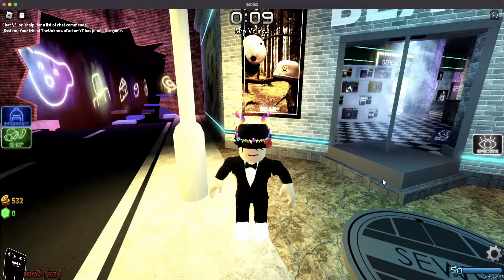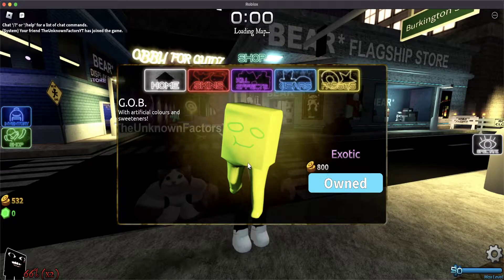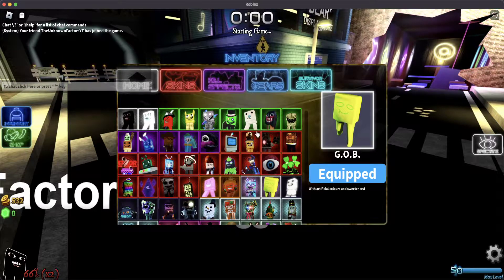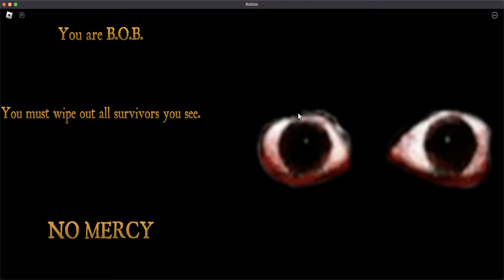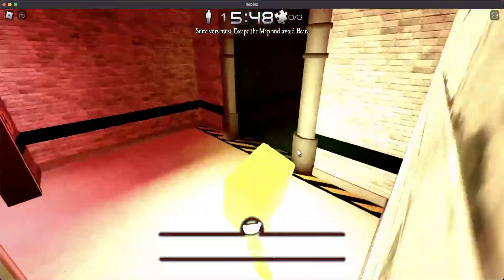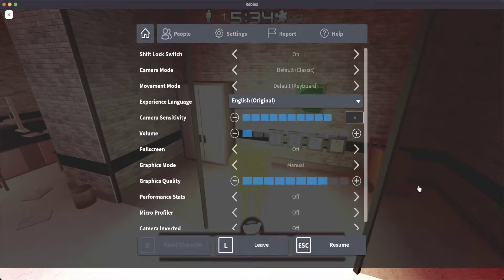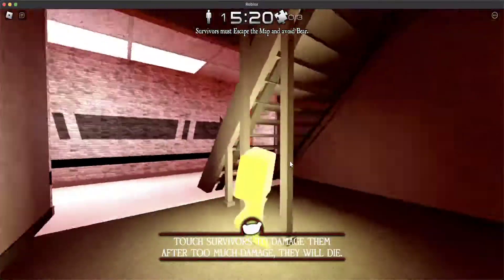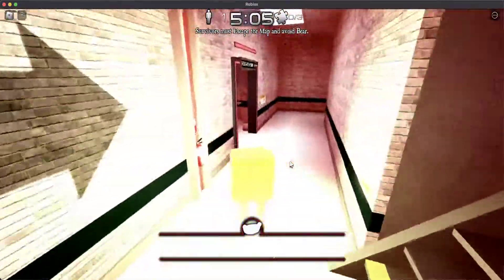G.O.B. Gameplay - BEAR* WEEKLY B.O.B.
In this video I show you the NEW WEEKLY BOB for BEAR* which is GOB! This bob is a reference to a hidden bob in Bear (ALPHA) happy terror map!